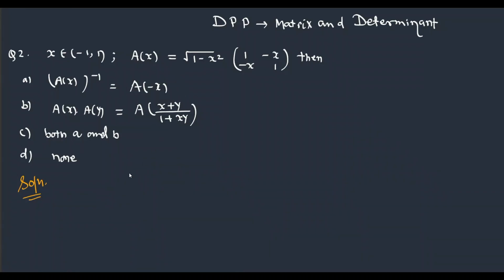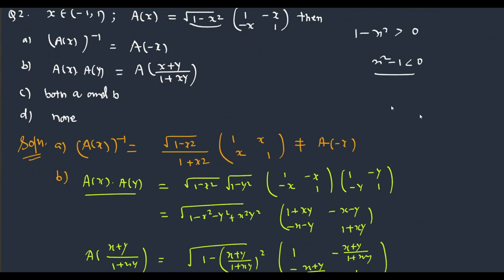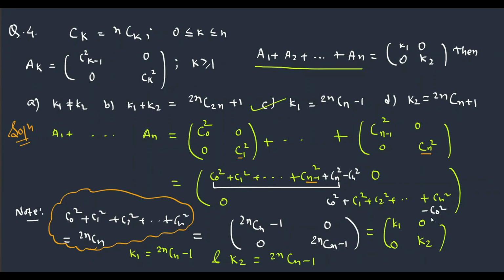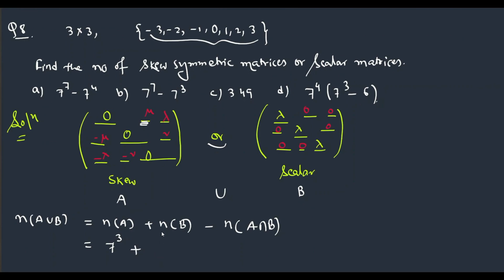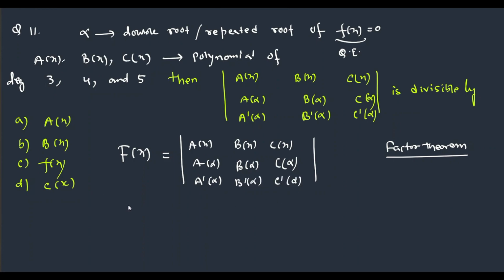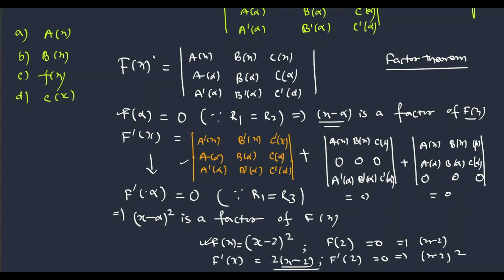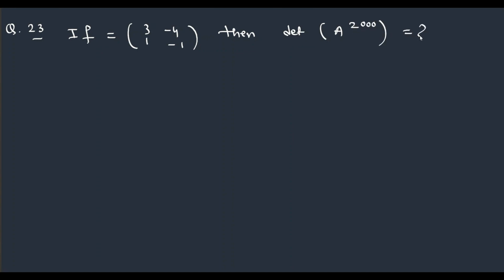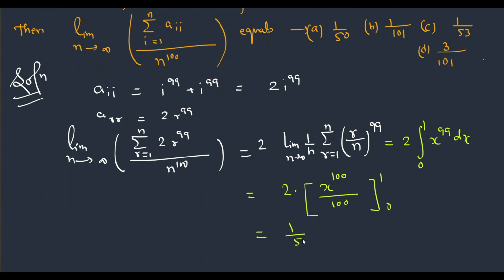MATRIX AND DETERMINANT - DPP-1 PART-1